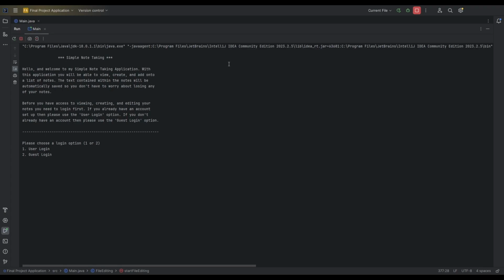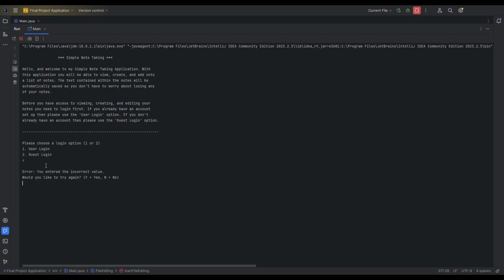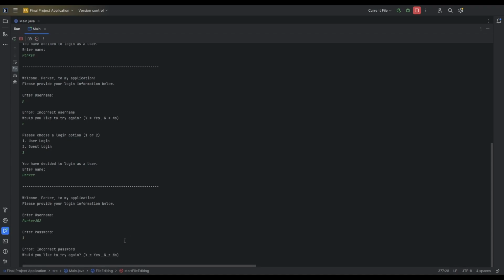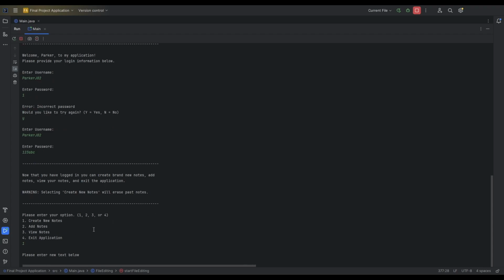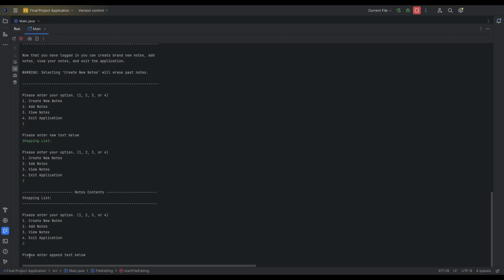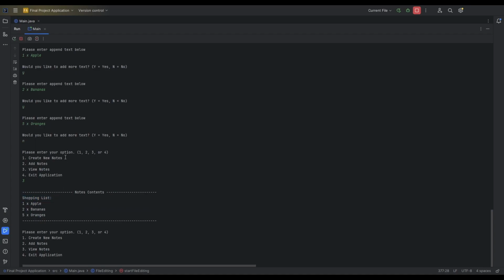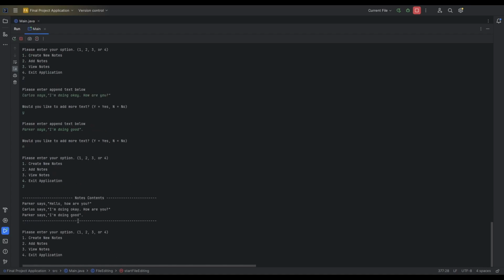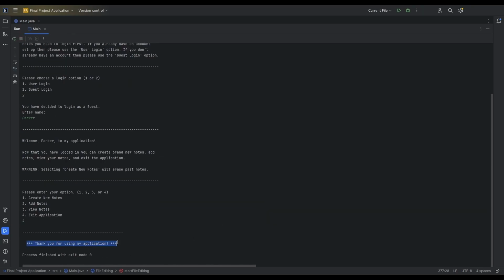Java II Final Project Presentation Video